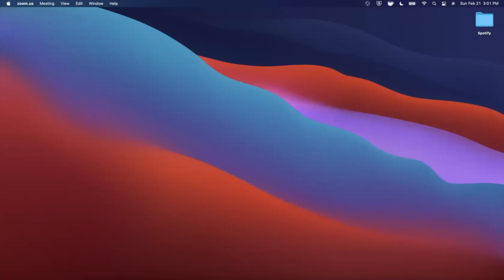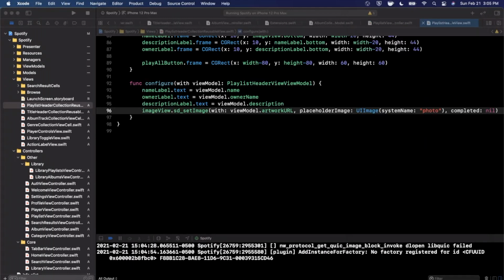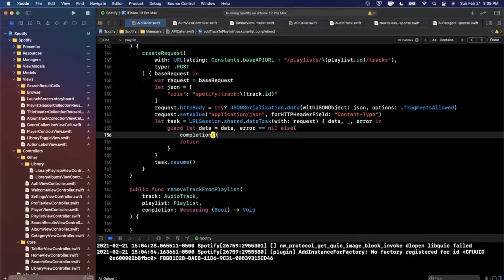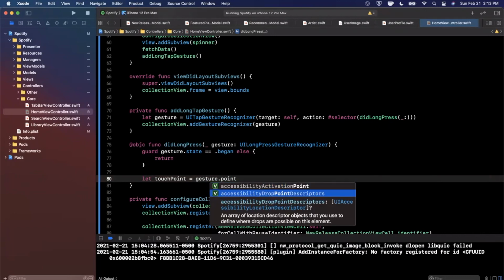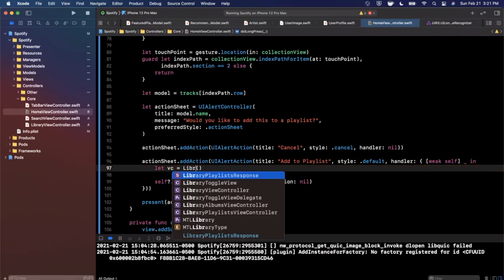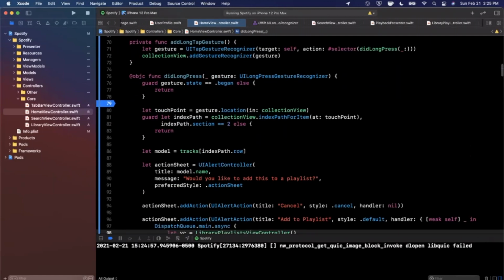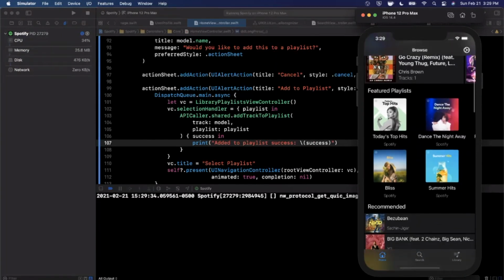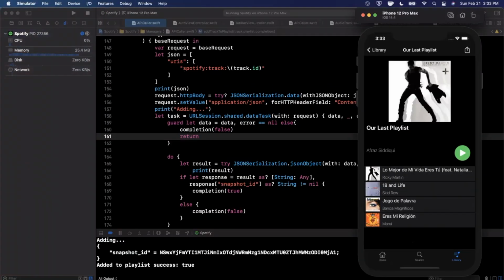Building Spotify App in Swift 5 & UIKit - Part 23 - Add to Playlist (Xcode 12, 2021, Swift 5)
In this video we will continue to build the Spotify iOS App in Swift 5 and Xcode 12.